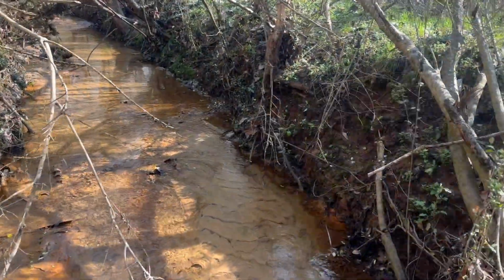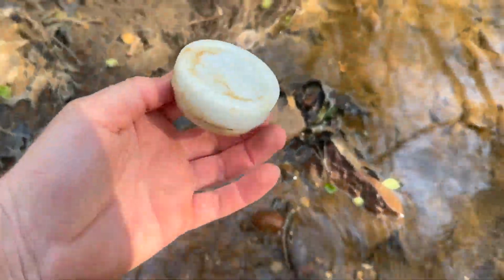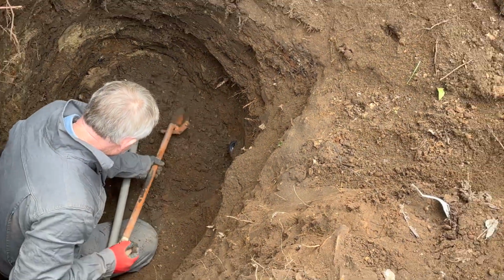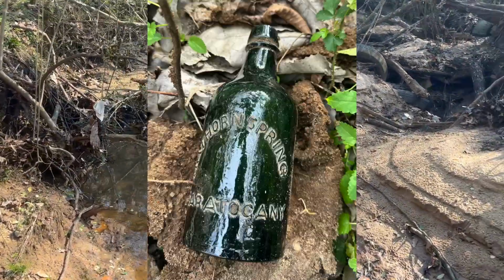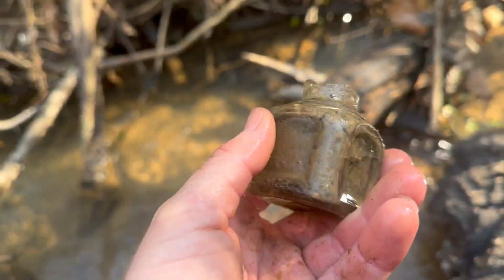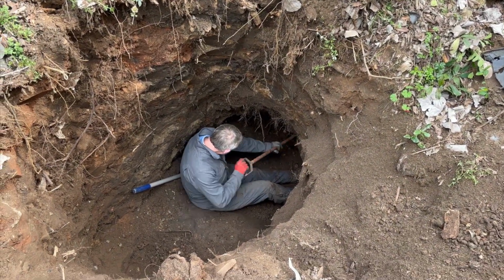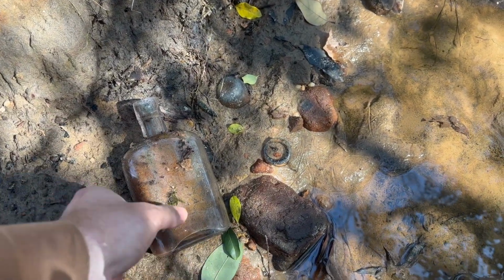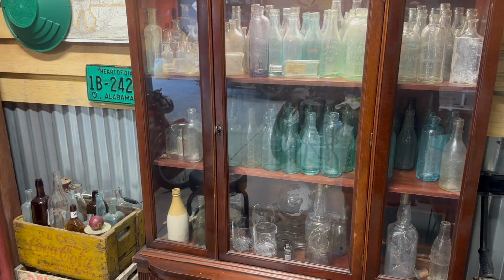150 Years ago this Treasure was buried and forgotten! River Treasure and Antique Bottle Digging!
150 Years ago this Treasure was buried and forgotten! River Treasure and Antique Bottle Digging!

This week we head out to a brand new 1870s site and search a river for valuable history! We uncover a couple of bucket listers! Amazing history uncovered!